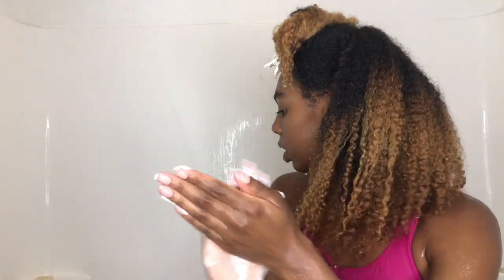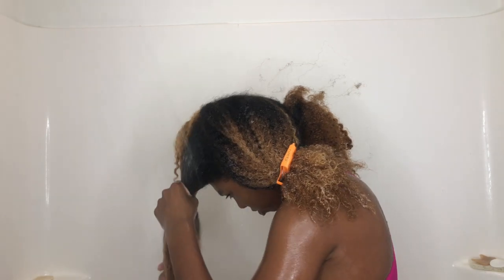DEEP CONDITIONING ROUTINE FOR HEALTHY LONG NATURAL HAIR💦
Welcome Back LollyGang🤟🏽
I hope you all enjoyed this video as much as I did making it 🖤.

Products Used:
SheaMoisture Manuka Honey & Mafura Oil Intensive Hydration Hair Masque

 (follow my new page @thelollyg)